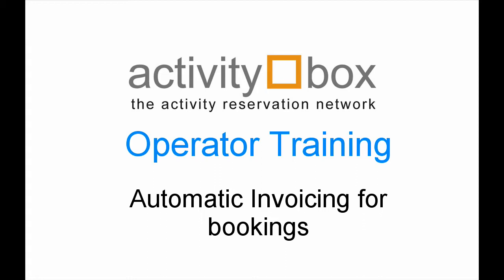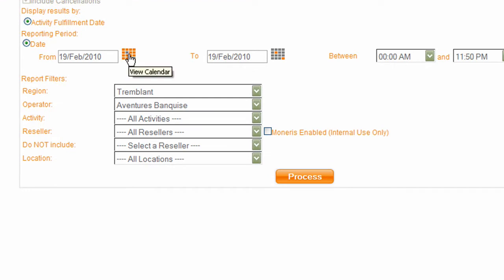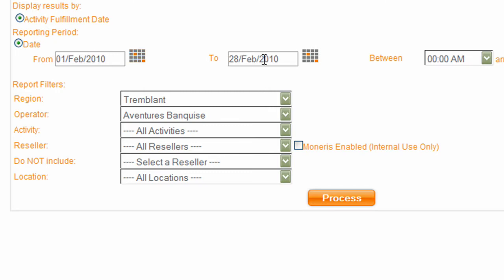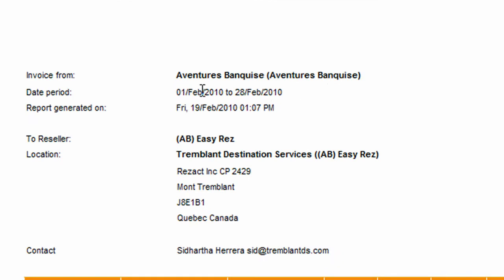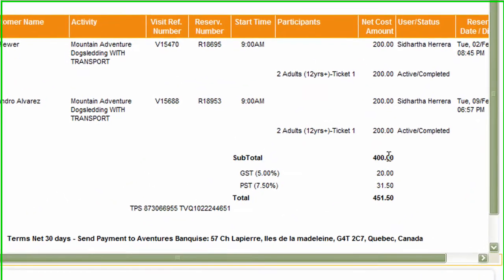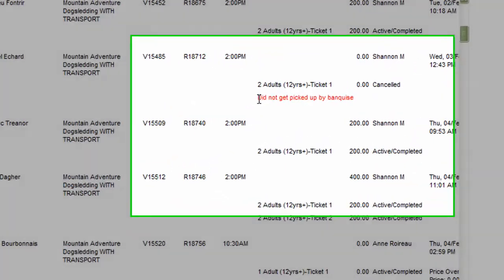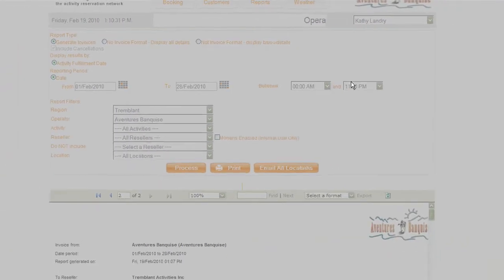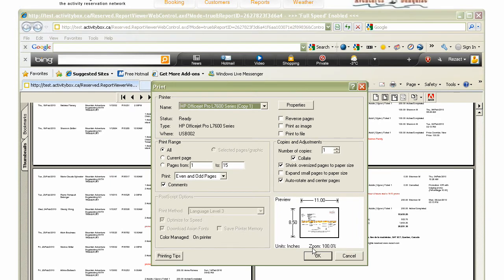Operator Training - Automatic Invoicing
Training Video for Operators who use activity box to receive bookings.
Learn how to quickly do all your billing in Activity Box for all your bookings